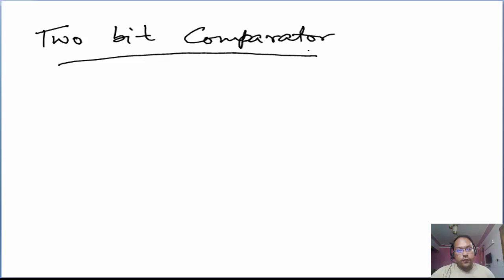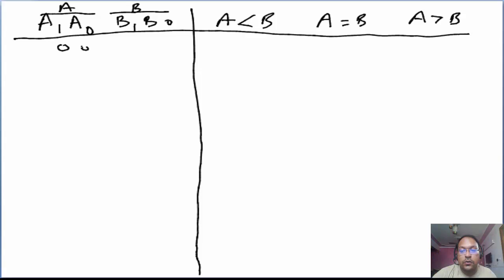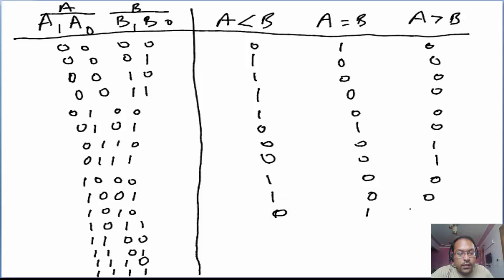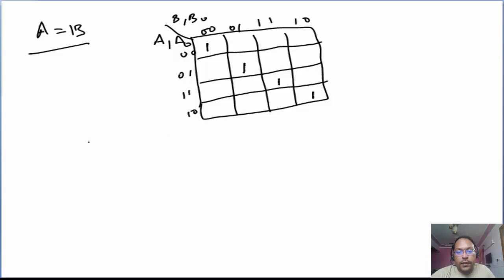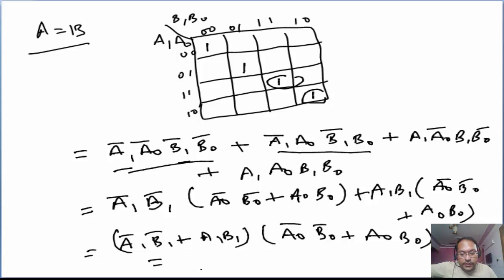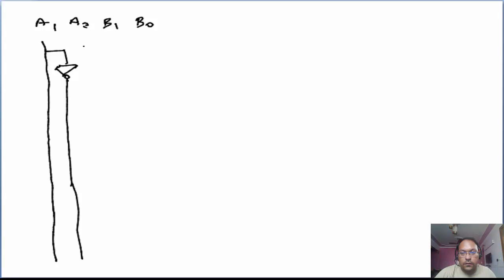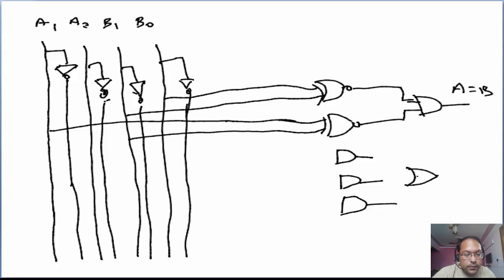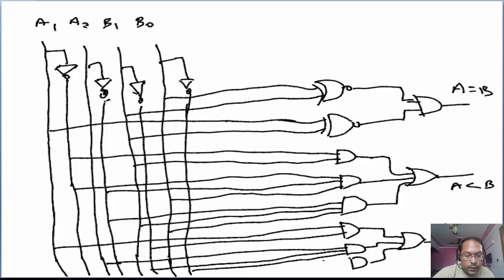Two Bit Comparator